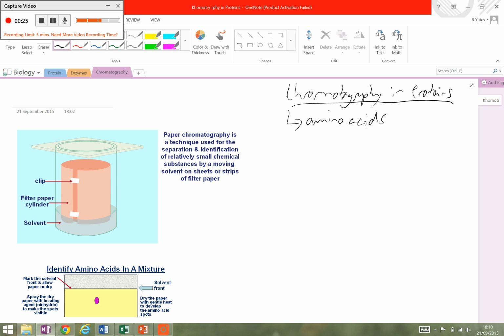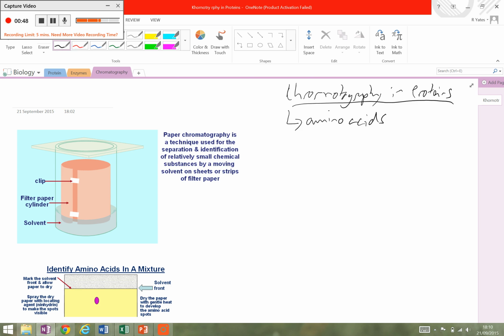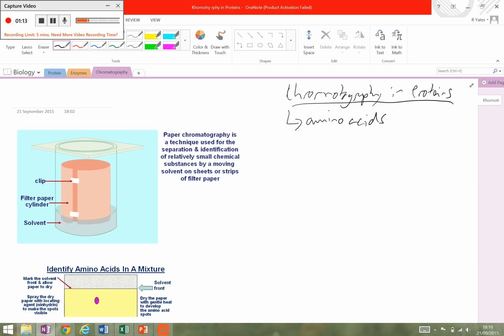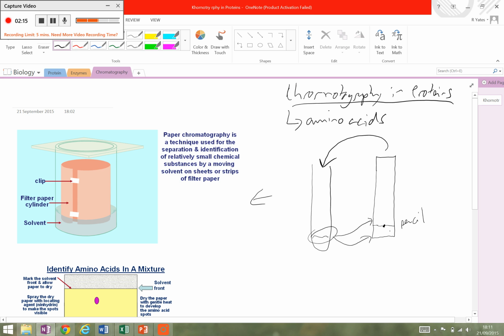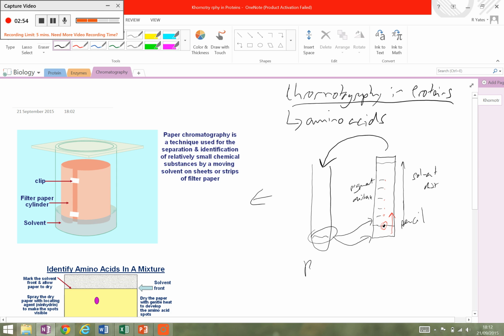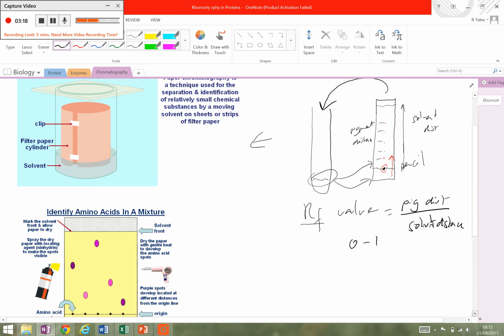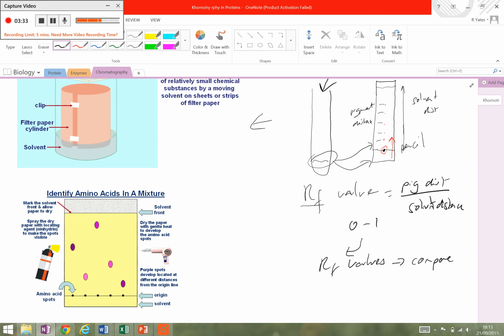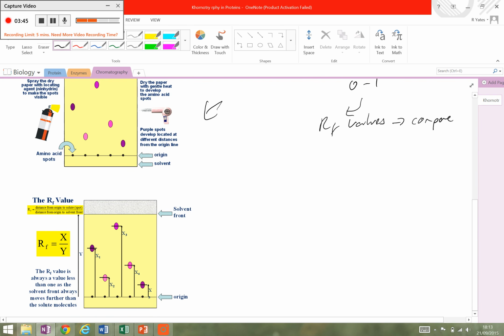AQA A Level Tuition - Rf values